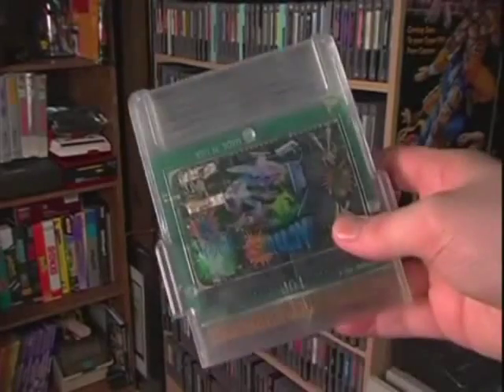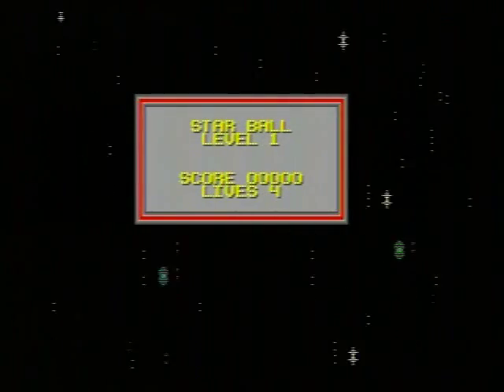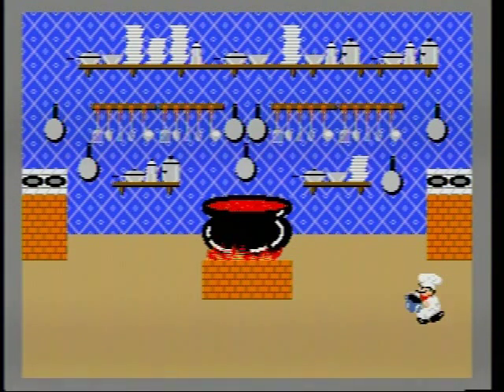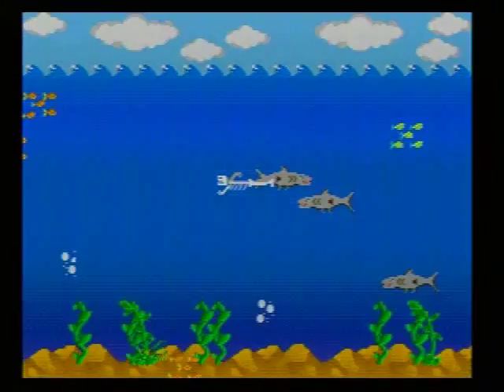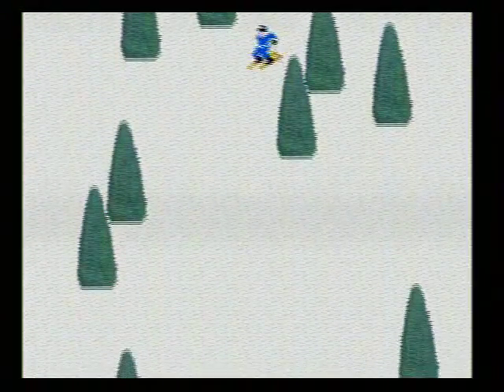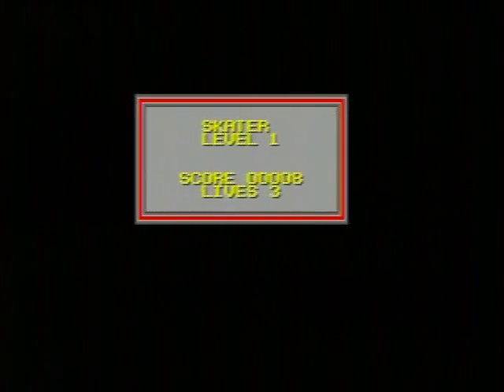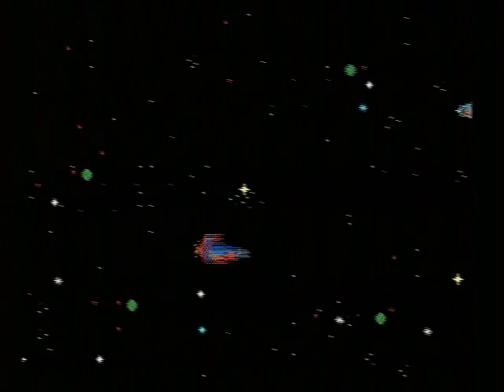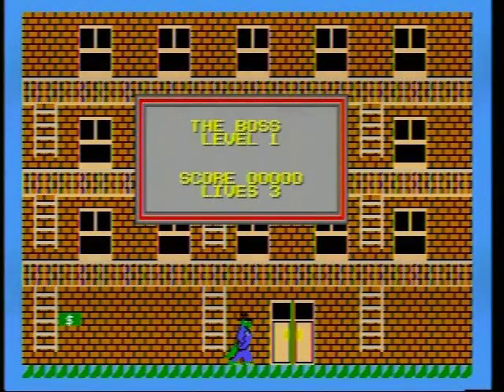AVGN Retrospective: Action 52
I continue my AVGN Retrospectives with my toughest review yet and that's Action 52 for the Sega Genesis.